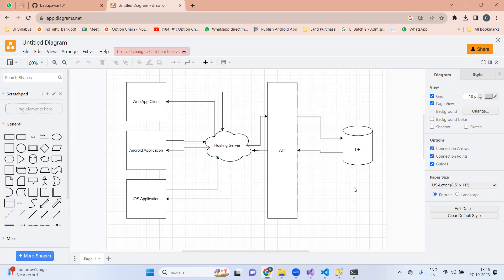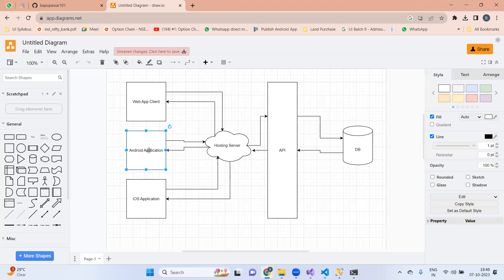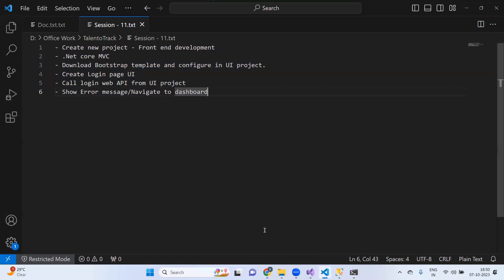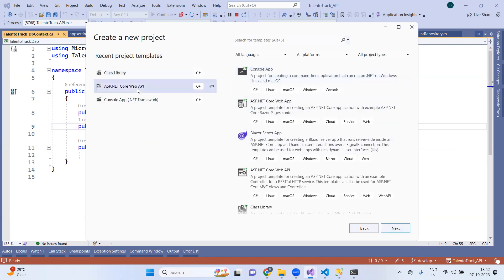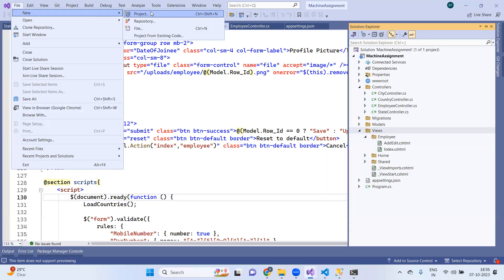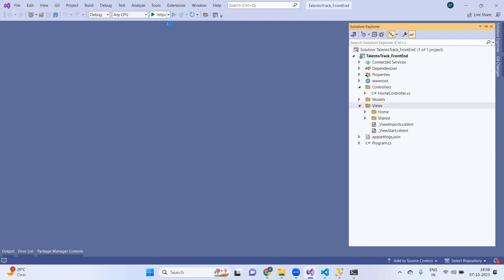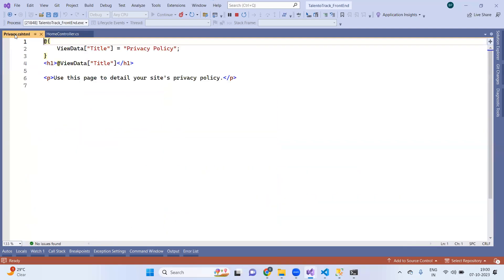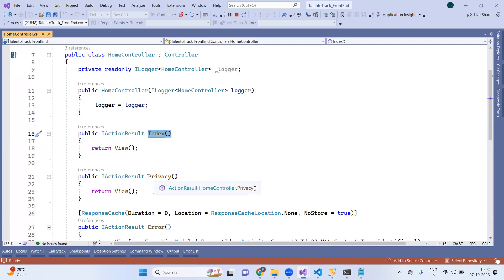Session-11: TIMS - Create new Frontend project using .Net core MVC